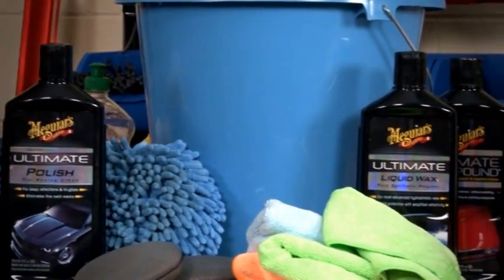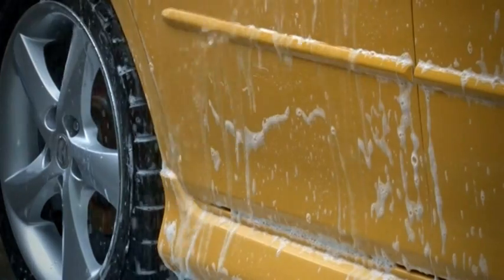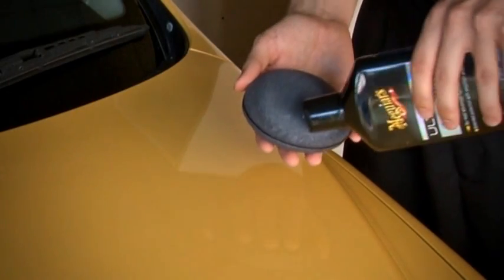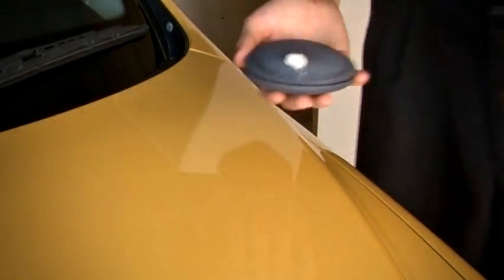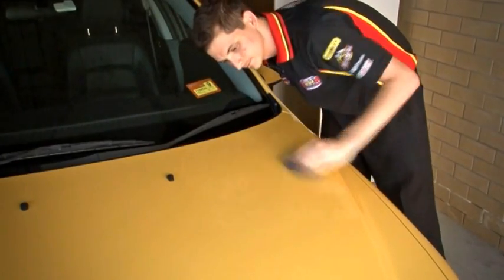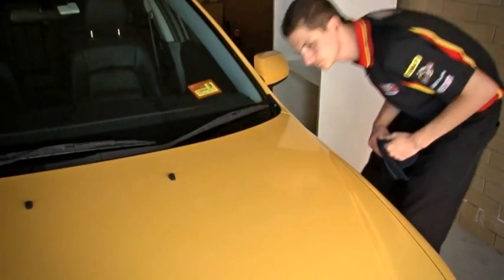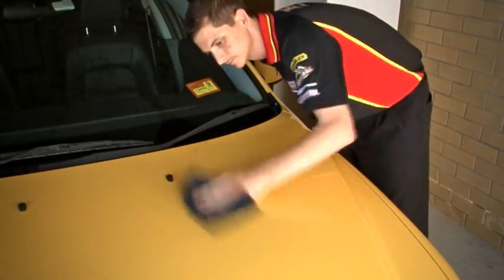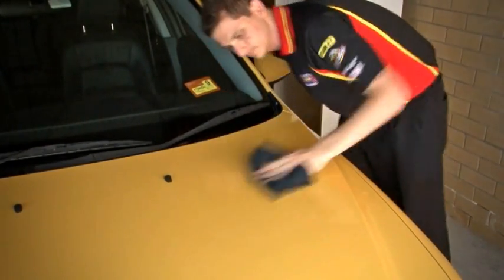How to - Applying a Wax // Supercheap Auto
Waxing your car gives it a vital layer of protection from the elements and can really help to keep it looking better for longer. So let's wax on!